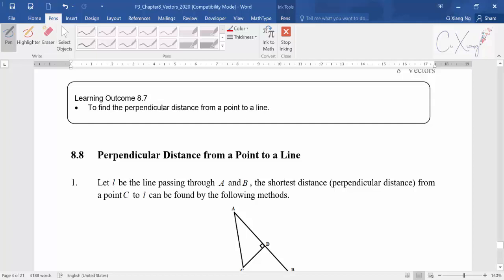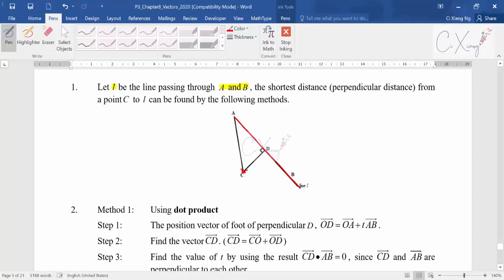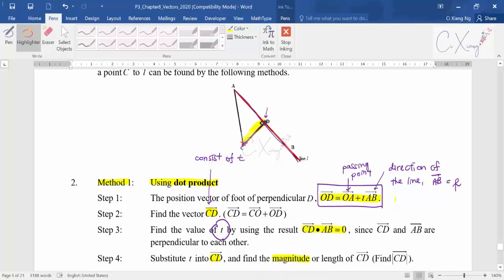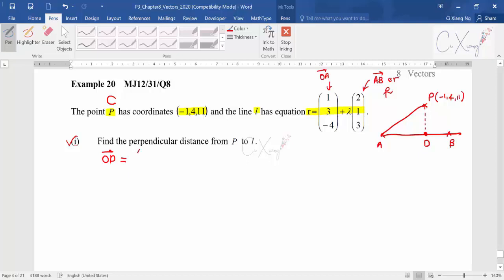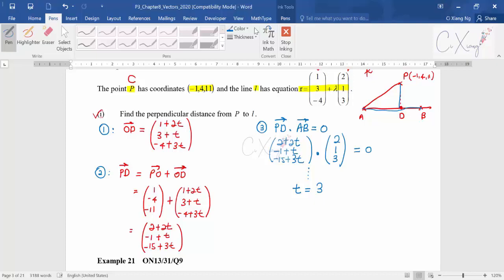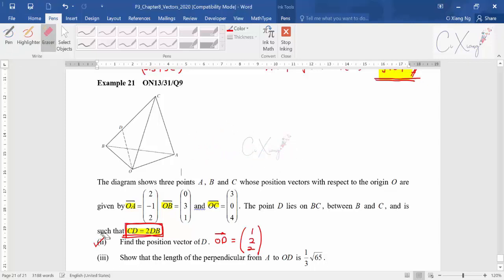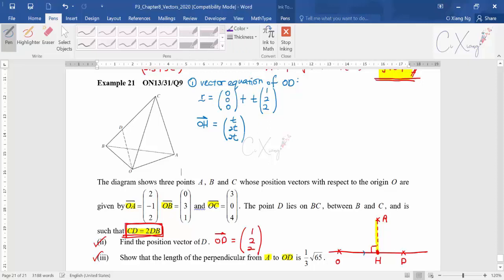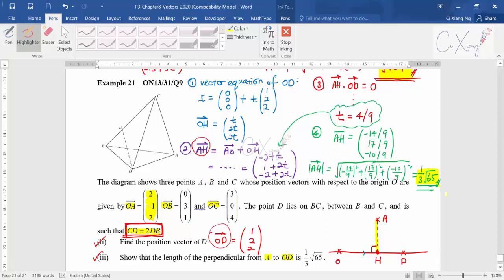9709 Paper 3 Pure Mathematics 3 Chp8 Vectors [12]